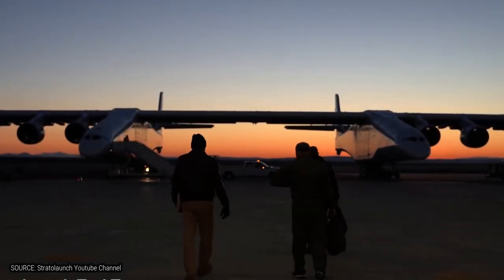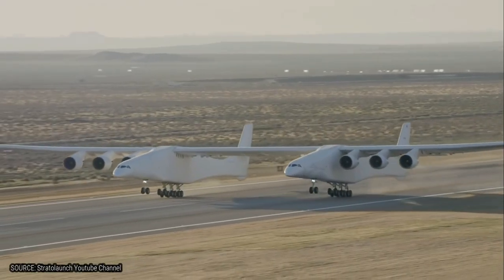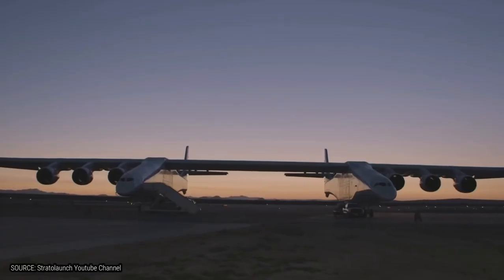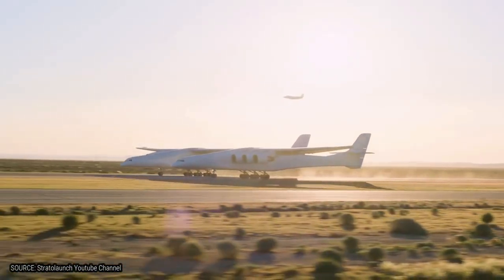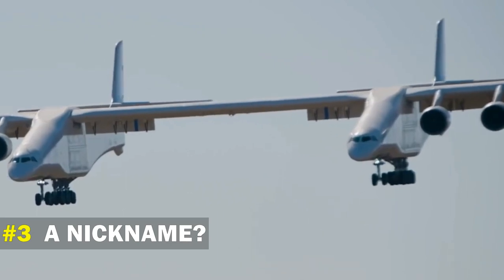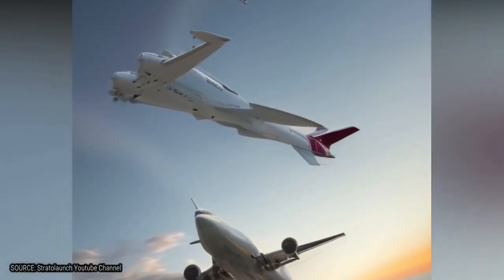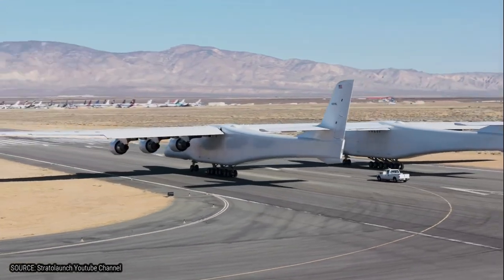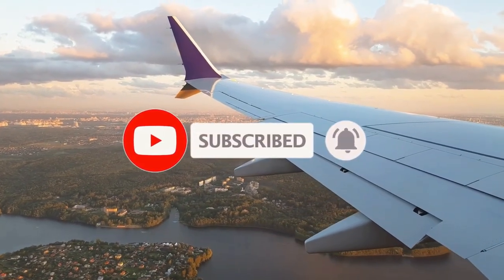TOP 5 Facts you probably DIDNT know about The Stratolaunch!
Everybody is familiar with airbus manufacturing amazing commercial planes, but how about Airbus creating aircraft for different purposes and not passengers? In todays video In todays video we will discover “ TOP 5 crazy modifications of Airbus Planes!”

Please turn your post notifications on to receive our latest uploads and let us know your thoughts about this video in the comments section!